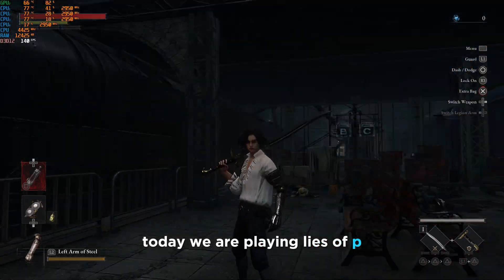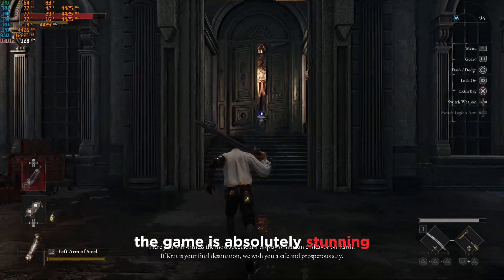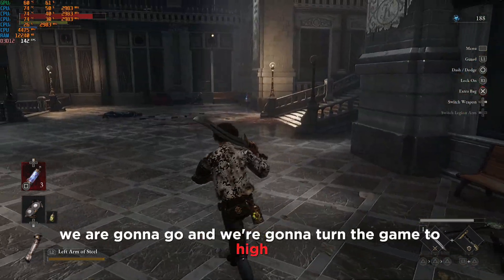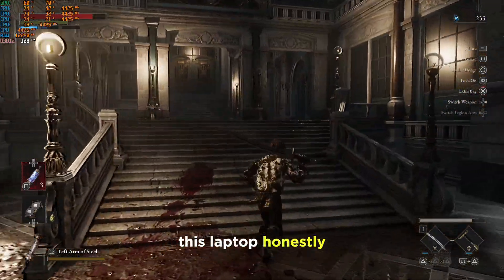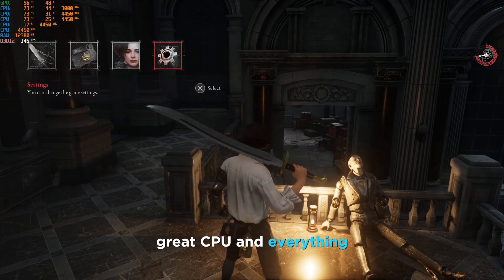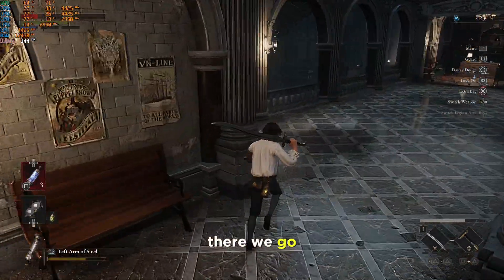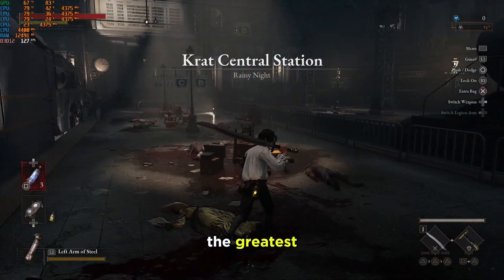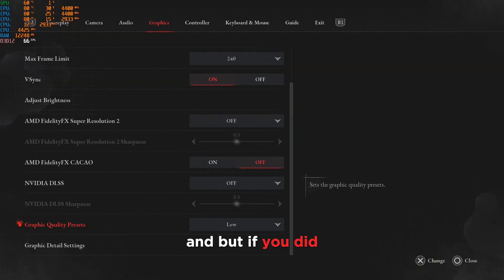RTX 4060 Laptop | LIES OF P | ASUS TUF A15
ASUS TUF A15 Laptop specs:
AMD RYZEN  R7 7735HS
NVIDEA GeForce RTX 4060
16GB RAM
512 SSD
Full HD 144Hz
Windows 11
90 Whrs Battery